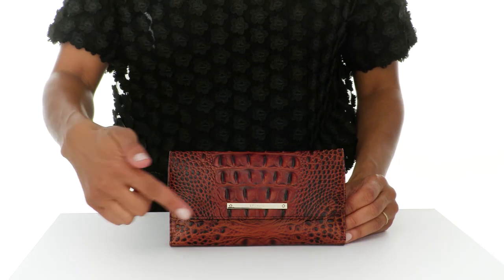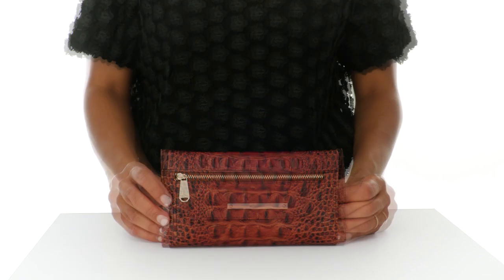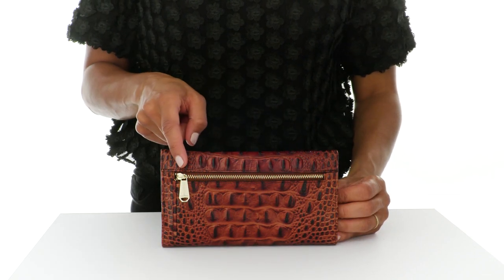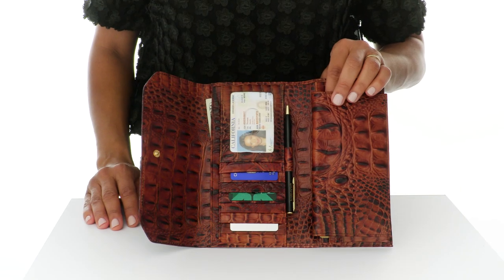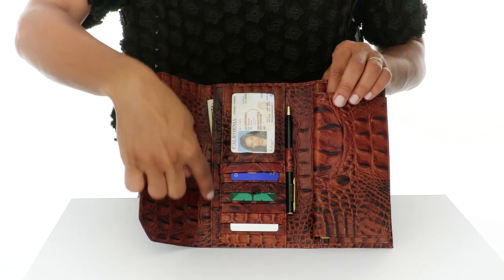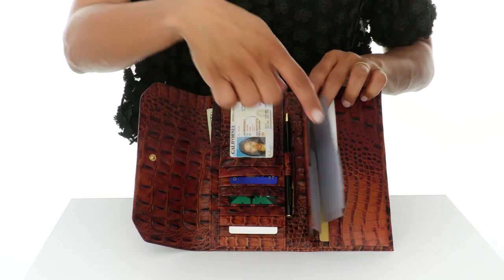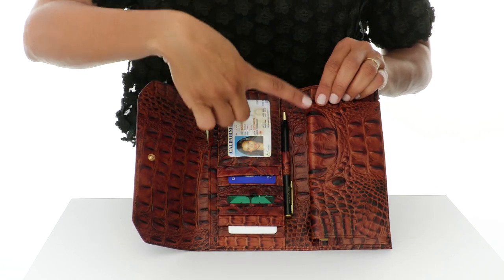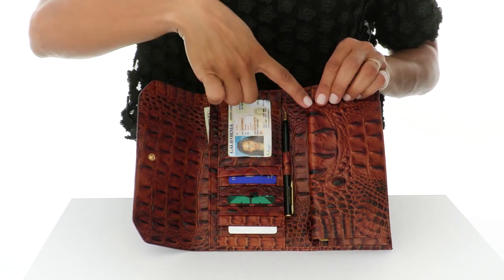Brahmin Soft Checkbook Wallet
Grasie Mercedes (grasiemercedes.com) one of our favorite fashion bloggers takes you through the features and benefits of our Soft Checkbook Wallet. To find out more about this item and other Brahmin products go to brahmin.com.